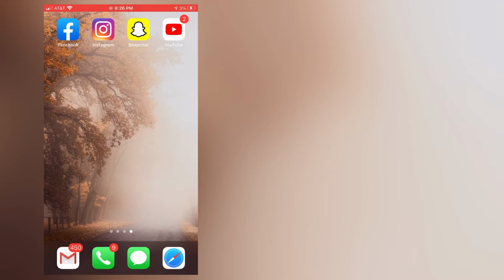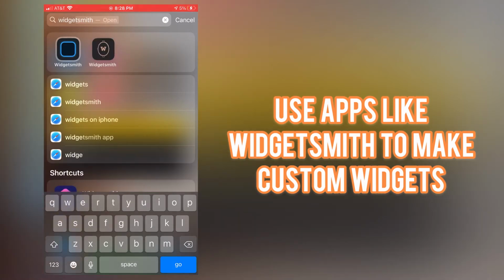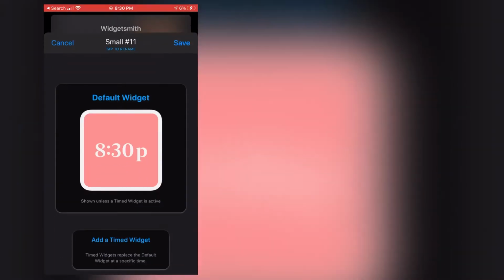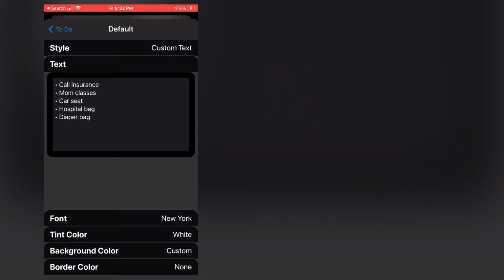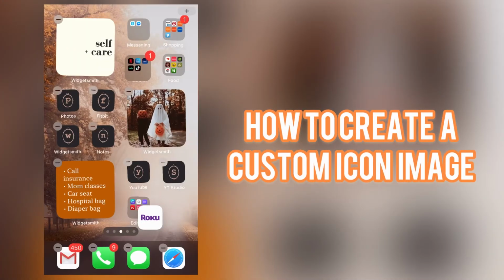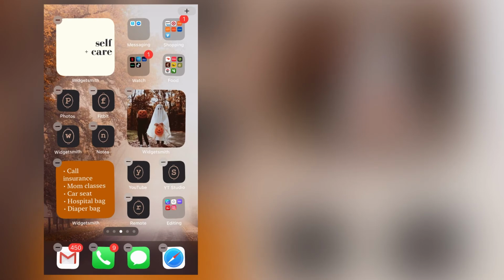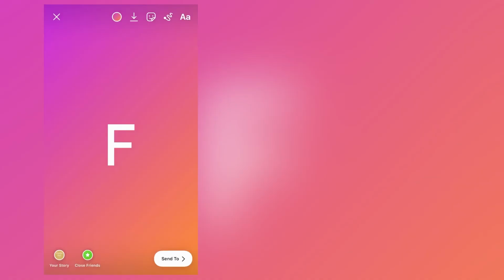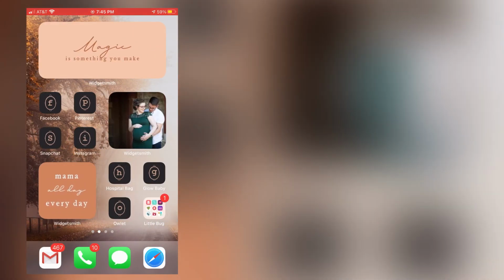How To Customize iPhone Using iOS 14 | Widgets, Shortcuts, & BackTap | Fall Aesthetic Home Screens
Join me as I customize my iPhone home screens using the new features of iOS 14!